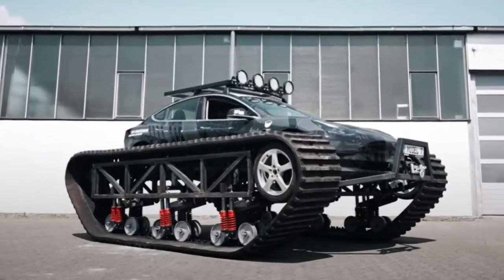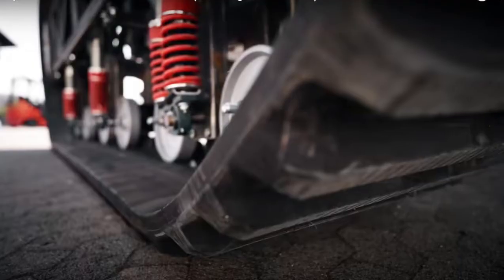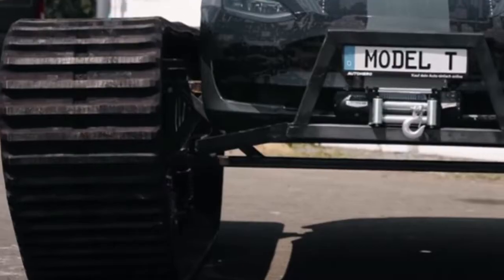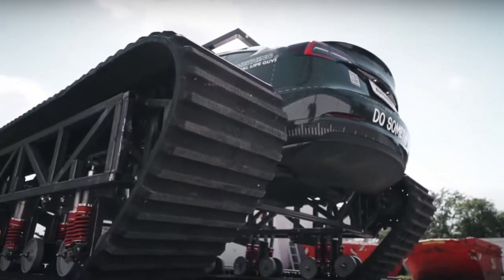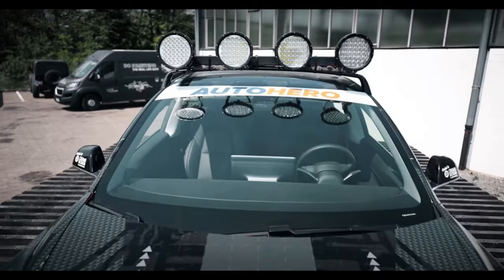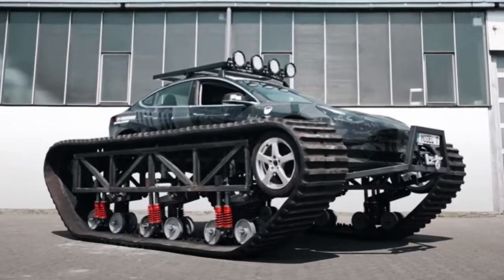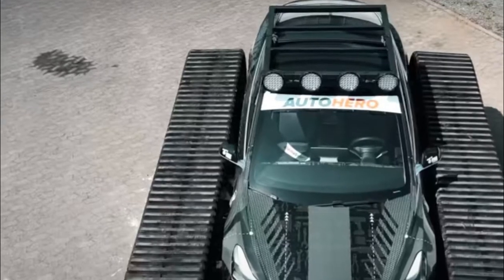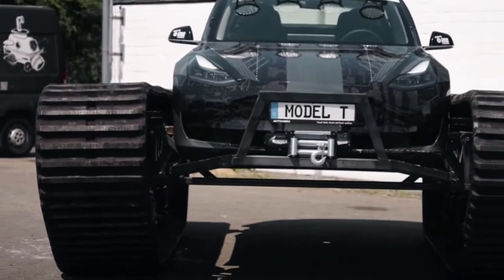WOW! German Engineers converted A Tesla Model 3 Into Mad Max Tank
- DARPA LiquidPiston mini X engine having the size of a smartphone and does not need oil or piston

By DIgiTube